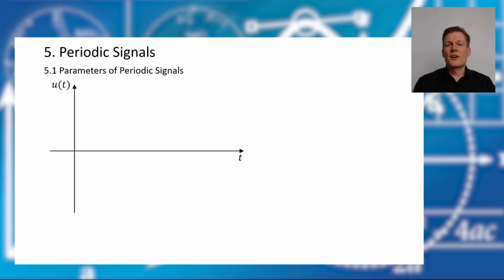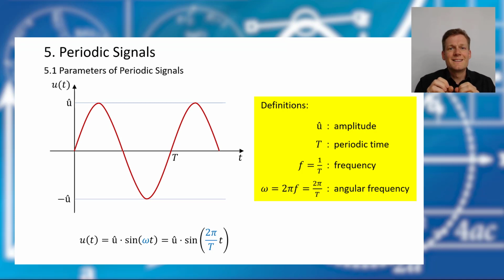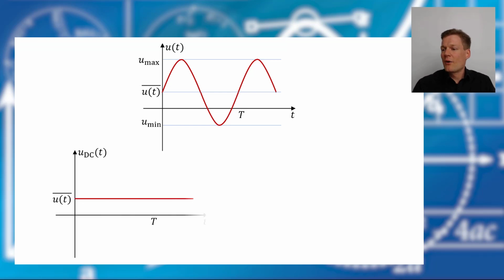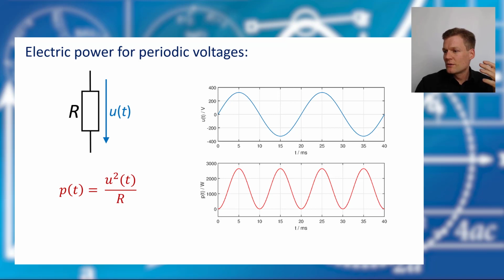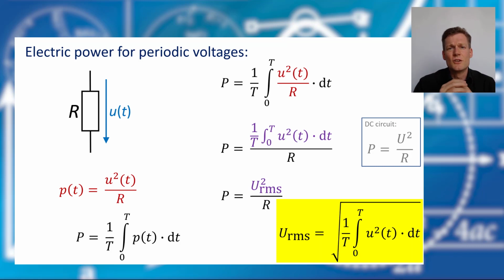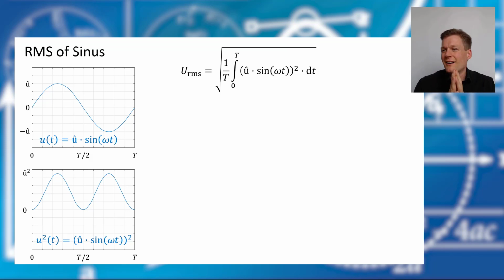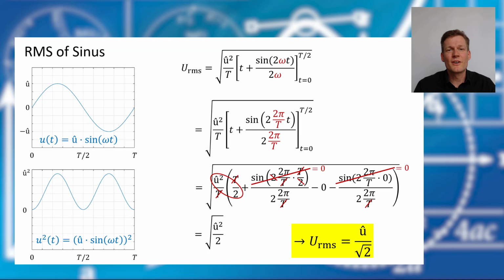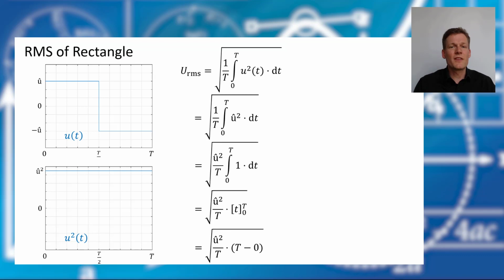Electric Circuits Lecture 09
Periodic Signals, Mean Value, RMS Value